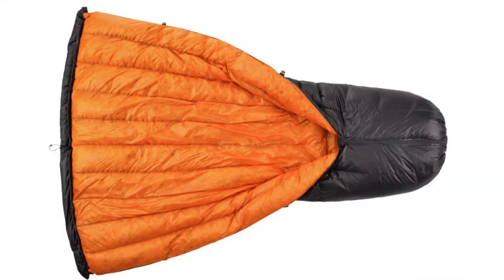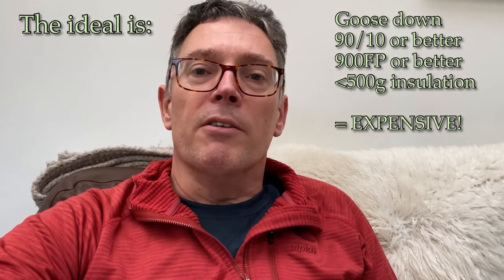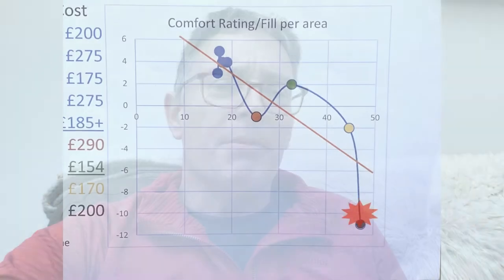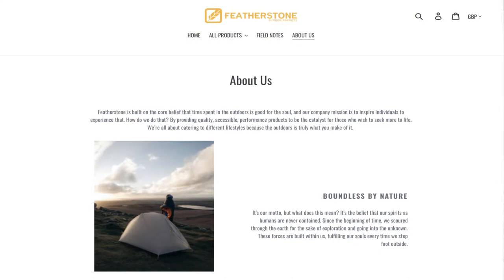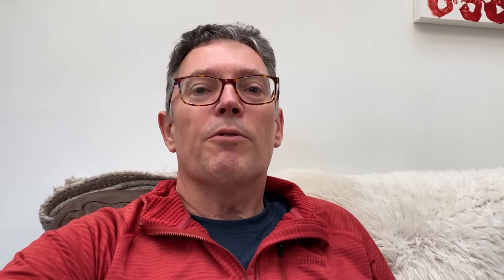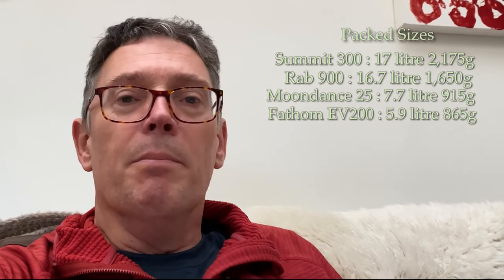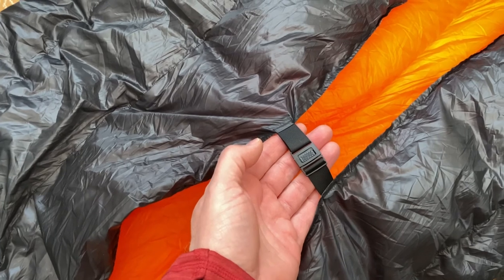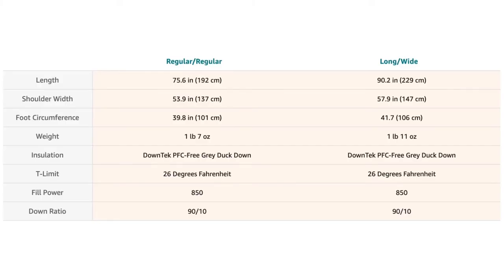Featherstone Moondance 25, Rab Ascent 900, and Camping Quilts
A video vlog of my research into camping quilts vs. traditional sleeping bags, insulation properties, published comfort ratings, my own testing, and my decision making process which led me to import an American quilt from Featherstone Outdoors.

Update after first use: I love it!  I used it at 6°C inside the tent (so probably 4°C outside) and it kept me toasty warm, as warm as my RAB900 I’d say but a lot more comfortable (room to spread out beneath) and much easier to regulate temperature.  My tent was a single skinned Lanshan and it gave the quilt’s DWR coating a really good test too, which it passed with flying colours, the wetness just beaded and could be shaken off.